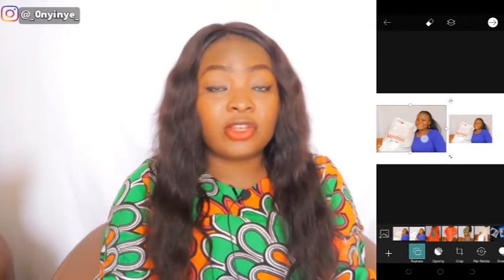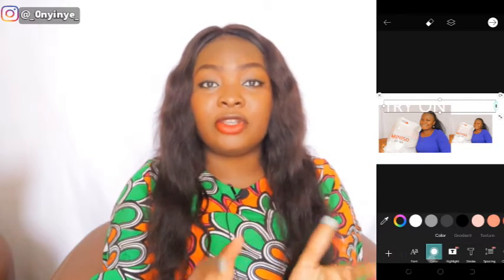HOW TO MAKE THUMBNAILS ON ANDROID PHONE USING THESE FREE APPS | BEGINNERS FRIENDLY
Hey guys, here is HOW TO MAKE YOUTUBE THUMBNAILS ON ANDROID PHONE USING THESE FREE APPS, The Best Free Apps To Make THUMBNAILS for YouTube USING your ANDROID PHONE. These are all FREE APPS and also BEGINNERS FRIENDLY.

If you Love Family / Lifestyle Videos, this is the channel for you!

I use PiggyVest to save & invest securely. Sign up with my link and get ₦1,000.00 to start your own savings journey

*FAQ
*What camera do you use? Canon EOS M50
*What editing software? Cyberlink Powerdirector 365
*What mic do you use? Lapel Microphone Lavelier clip